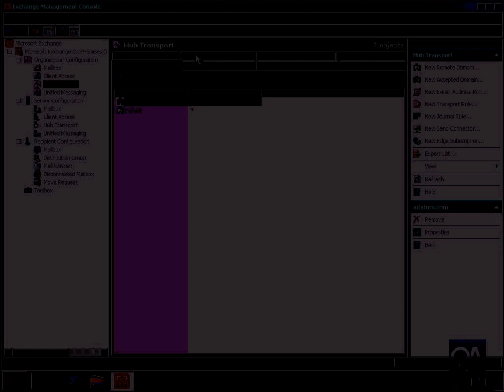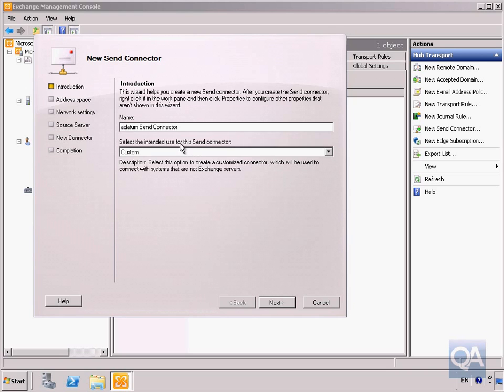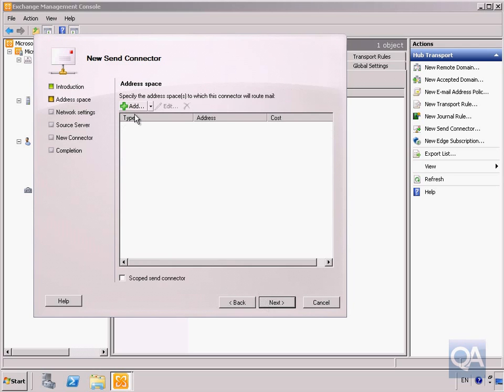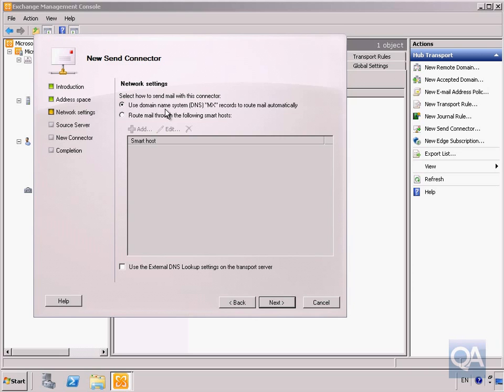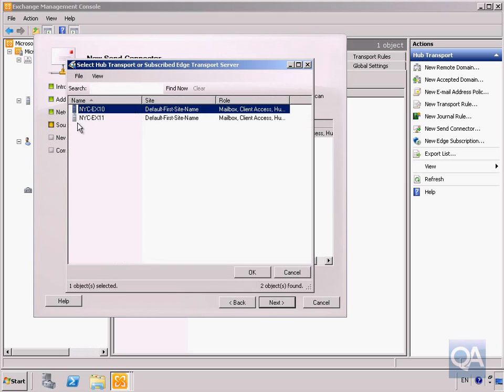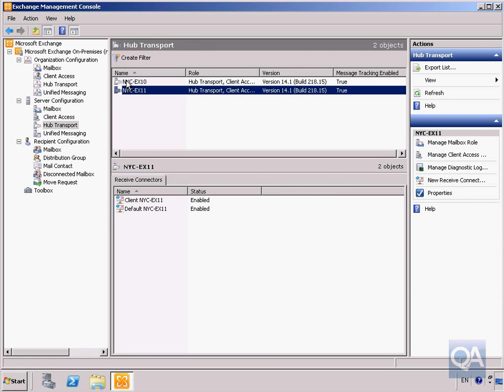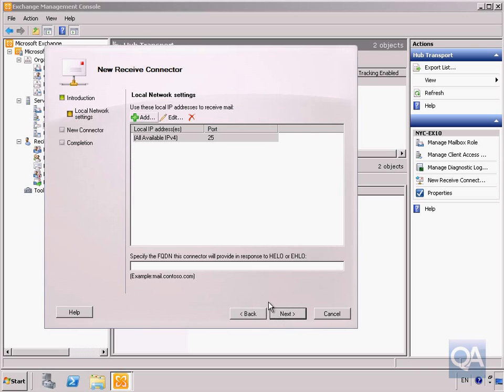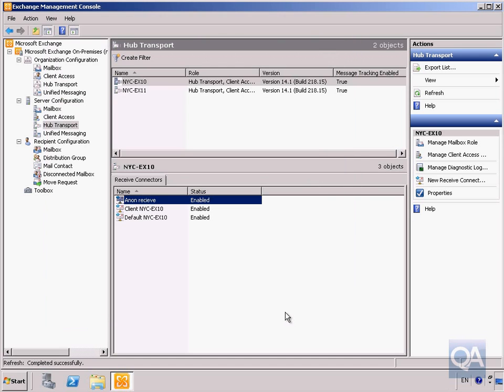10165-Demo29-ConfigureSendAndRecieveConnectors.avi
Exchange 2010 Configure Send and Recieve Connectors